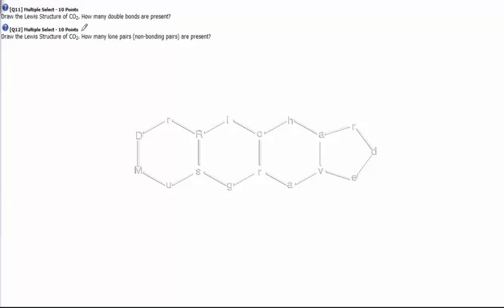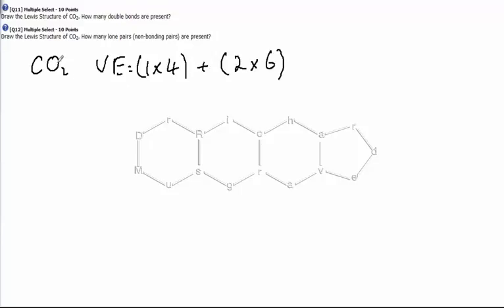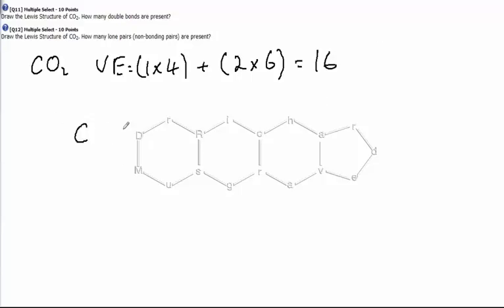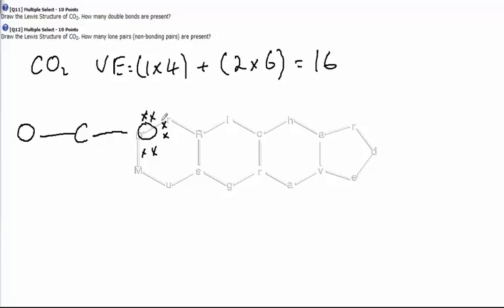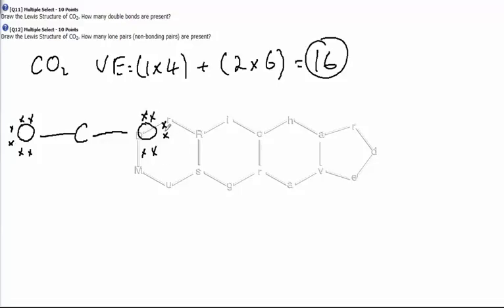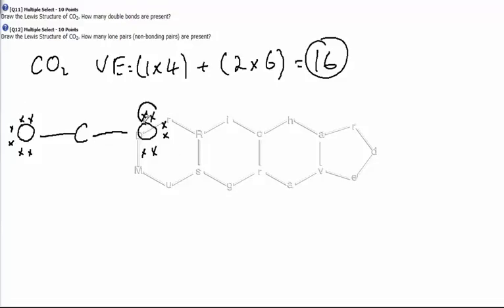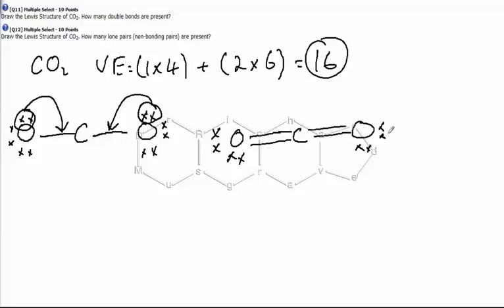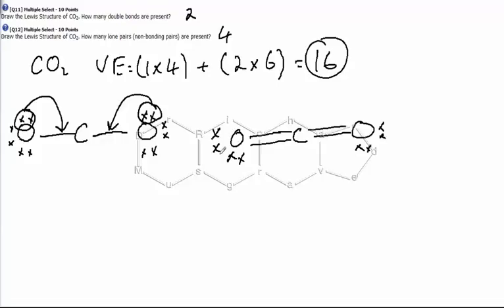Module 12 Assignment Questions 11-12